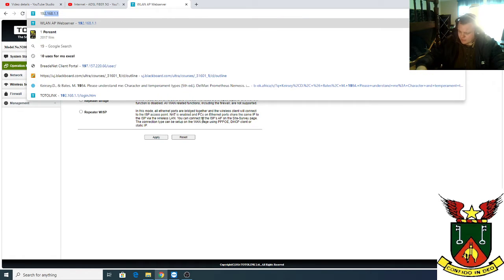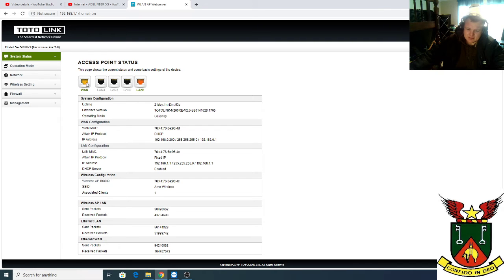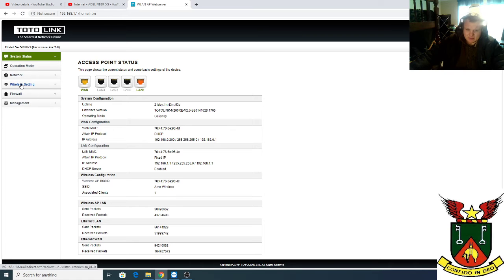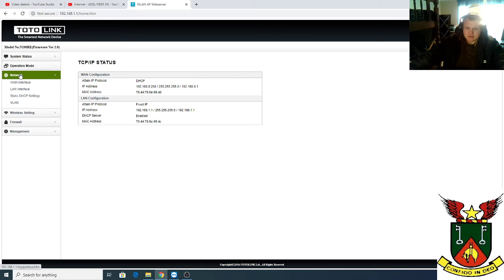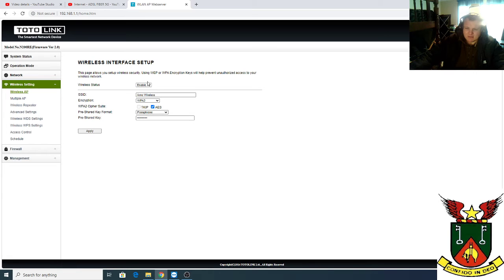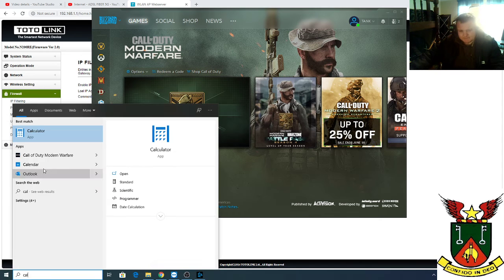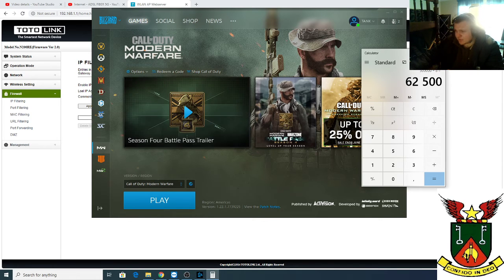Access to AP ROUTERS and MODEMS